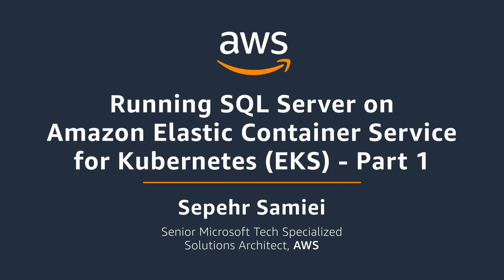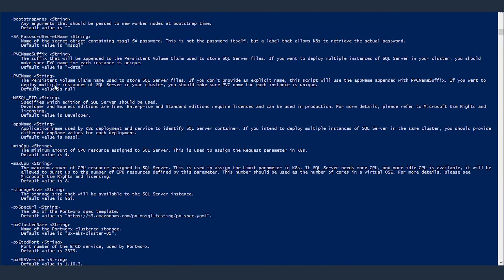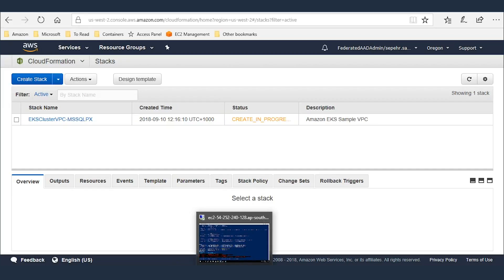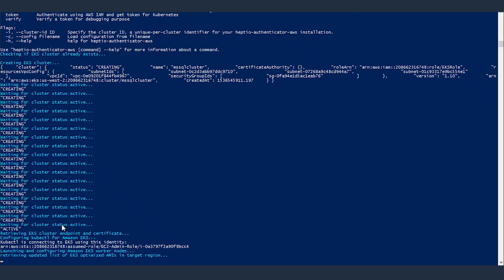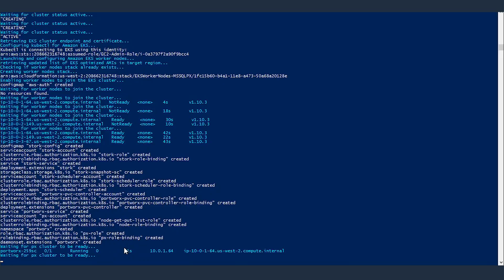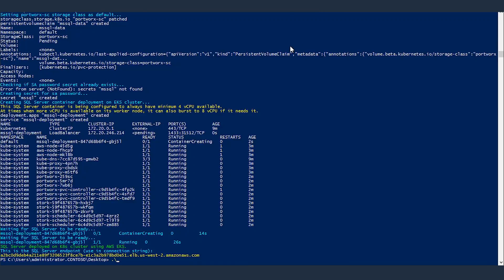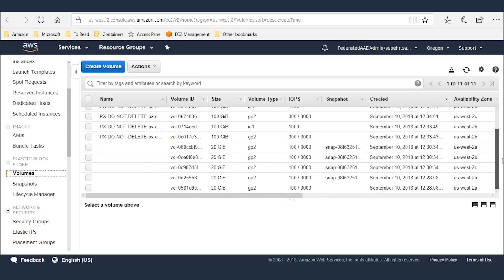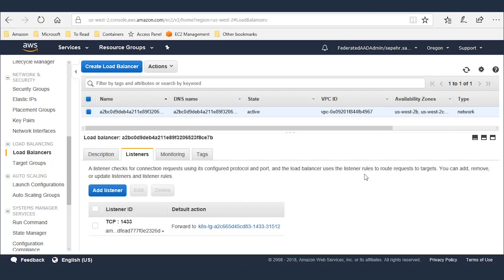Running SQL Server on Amazon Elastic Container Service for Kubernetes, or EKS Part 1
Amazon Elastic Container Service for Kubernetes (Amazon EKS) makes it easy to deploy, manage, and scale containerized applications using Kubernetes on AWS.

Amazon EKS runs the Kubernetes management infrastructure for you across multiple AWS availability zones to eliminate a single point of failure. Amazon EKS is certified Kubernetes conformant so you can use existing tooling and plugins from partners and the Kubernetes community. Applications running on any standard Kubernetes environment are fully compatible and can be easily migrated to Amazon EKS.